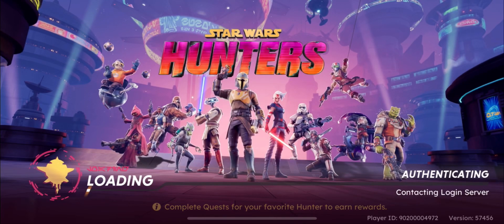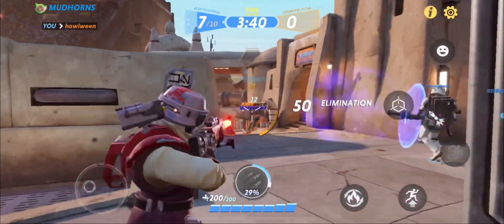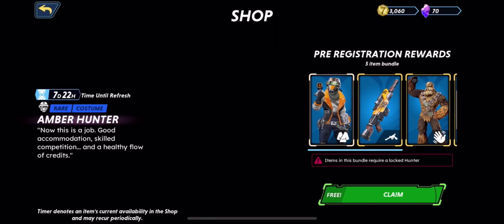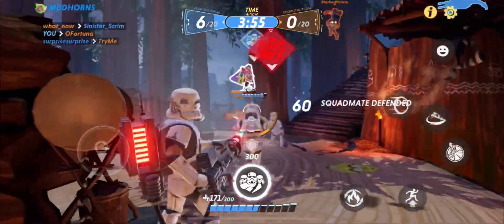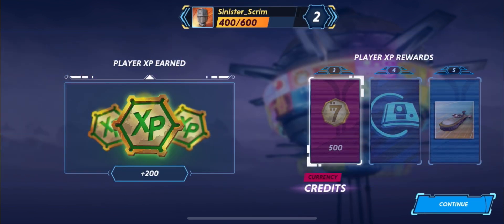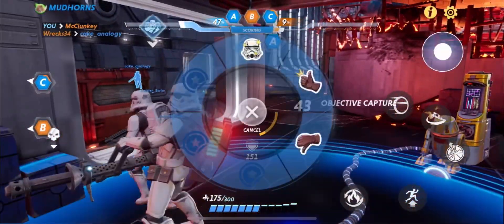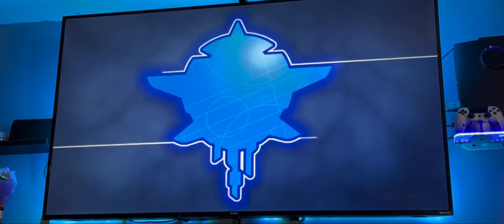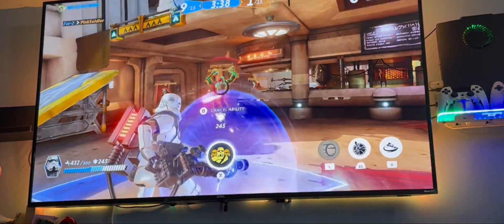FREE NEW STAR WARS GAME! Nintendo Switch and IOS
May the Force be with all of you!

Calling all Jedi, Imperials, Sith, Wookies, Bounty Hunters and anyone else who loves Star Wars!

I'm excited to bring to you this gameplay of the brand new Star Wars : Hunters free game! Available for download on Nintendo Switch and IOS

I hope you all enjoy this video just as much as I enjoyed playing and recording for this video!

Time Stamps :
0:00 - 0:45 Intro
0:46 - 1:41 Starting Character and Team Death Match
1:42 - 2:53 Deep Dive Info on Game : What the Game Has to Offer, Different Character Unlocks, Brief Showing of Season Pass
3:00 - 5:08 Team Death Match - SENTINEL
5:22 - 5:59 Different Game Modes with Unlocked Skin
6:02 - 7:12 Sentinel Capture the Flag + Star Wars Movie References / Integrations
7:24 - 8:05 Nintendo Switch Game Play
8:08 - 10:03 Nintendo Switch Game Play on TV + Final Thoughts
10:04 - 10:39 Different Characters Game Play